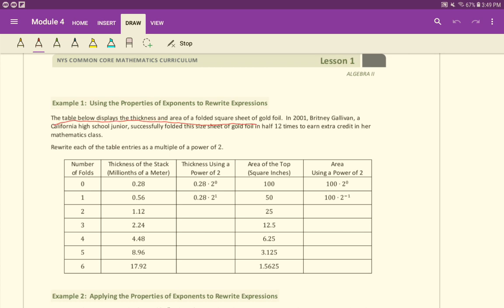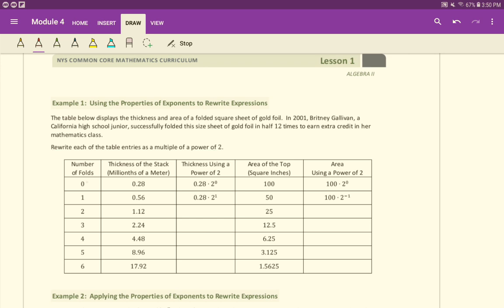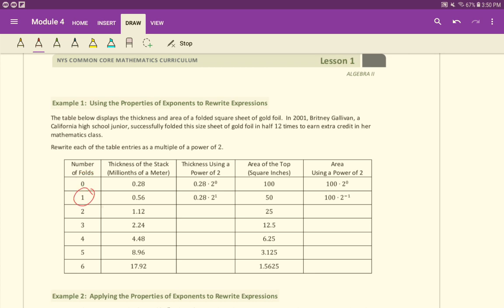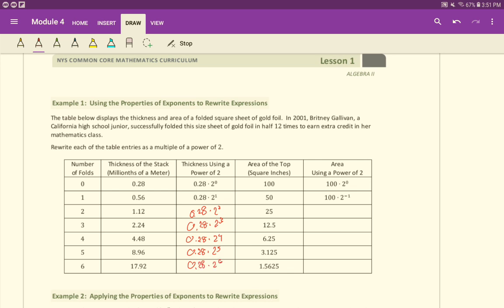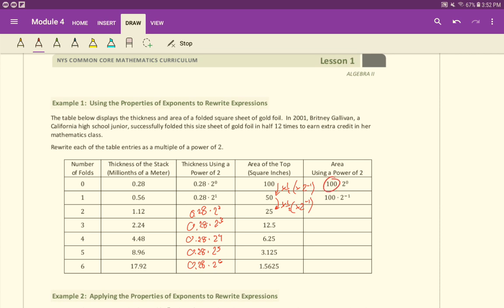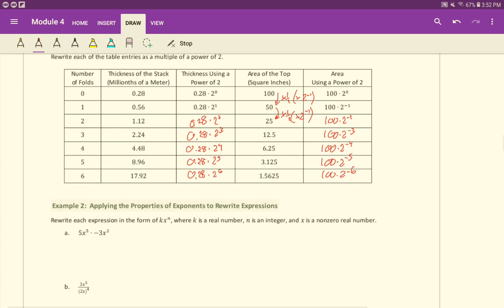Mod 4 L6 Example 1